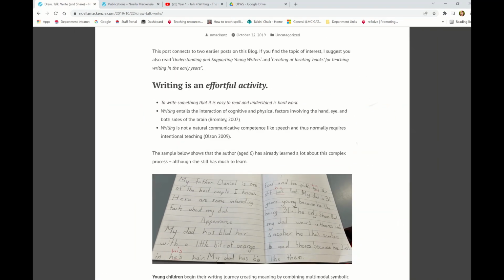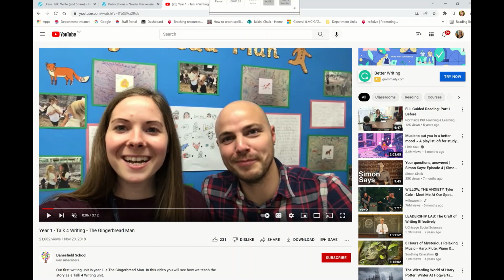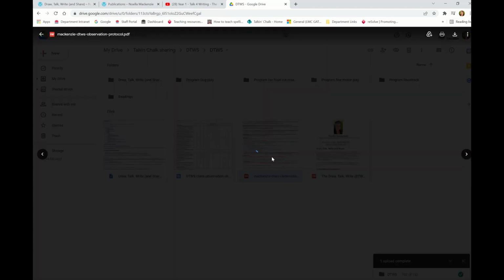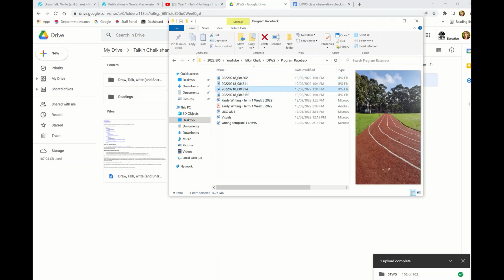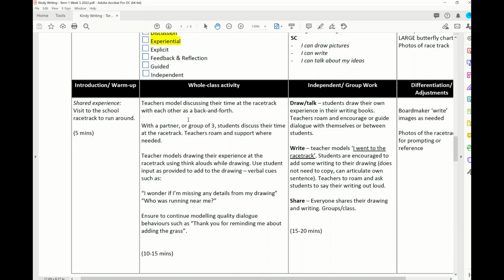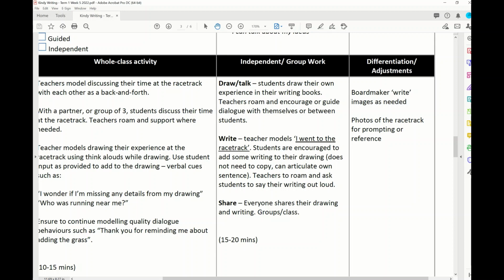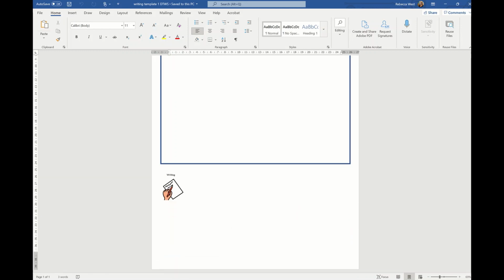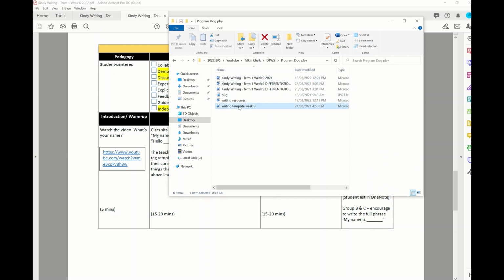Draw Talk Write Share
How the Draw Talk Write Share process has support emergent writing for my students.